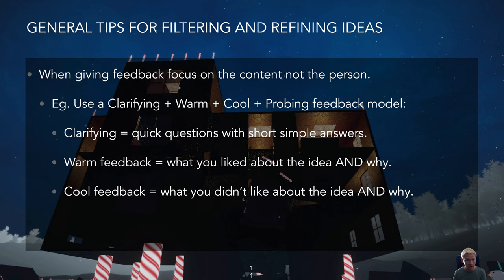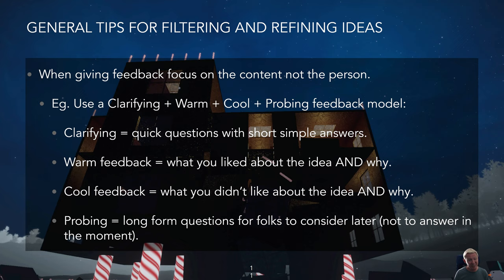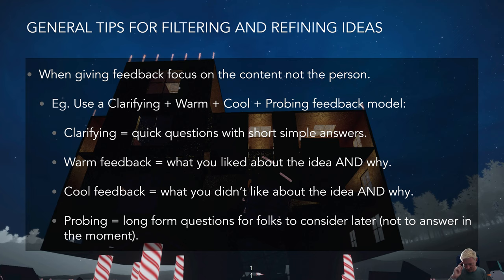How to make a game?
How do we develop a game? How do we go from an idea to a polished game? In this video I'll be talking through some key steps of how we can develop a game; ways to decided upon and refine an idea; how to structure out our development; and how to deliver a tested and polished project.

➔ Kasper Enwall
➔ Maxamillian Marsh
➔ Kalvin Pearce
➔ Bradley Seymour
➔ Callan Syratt
➔ Serj Tomas
➔ Daniel Williams